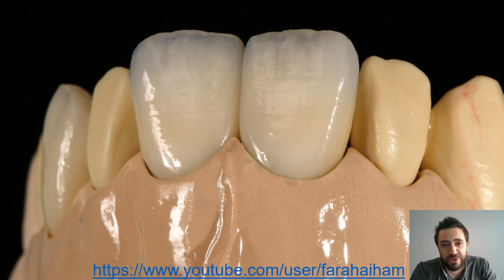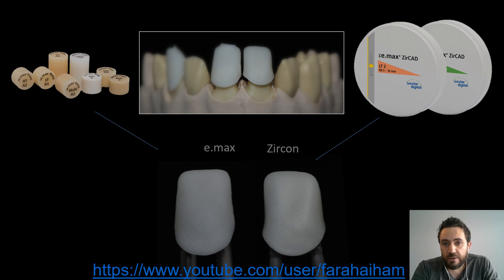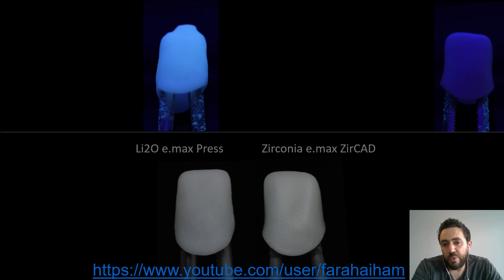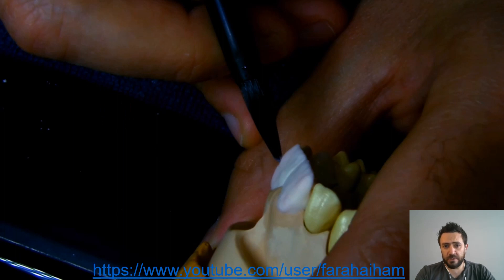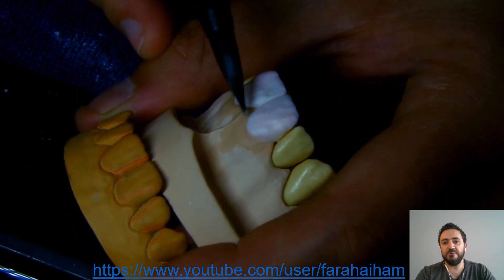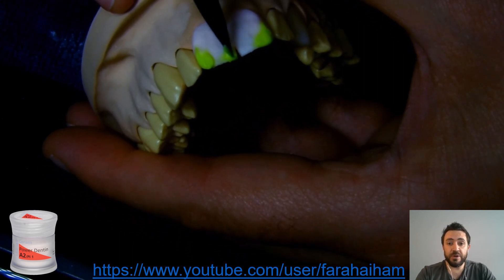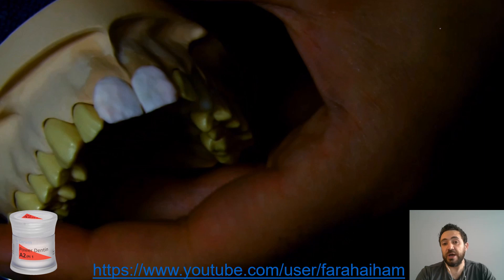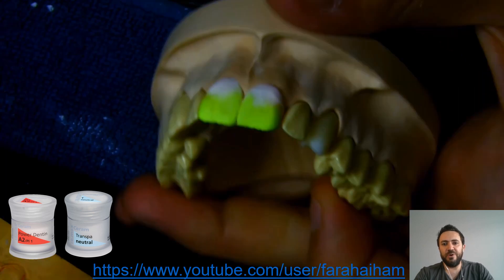Layering central incisors by understanding the ceramic powders IN ENGLISH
virtual course about layering two central incisors teeth, the objectives of this course are; learning how to mix the porcelain powders and how to cutback the porcelain to allow integration of both, And how to unifying the optical properties of different base coping materials, In this course you will learn the concept of the dynamic powder and the brush cutback, materials used in this course are; IPS e.max Ceram Impulse, IPS e.max press, IPS e.max ZirCAD, IPS Ivocolor stains